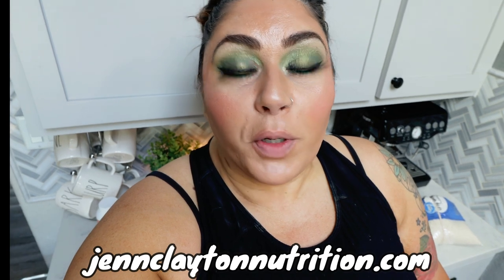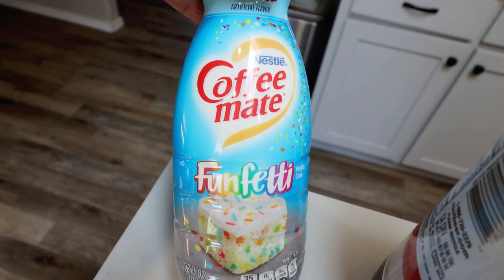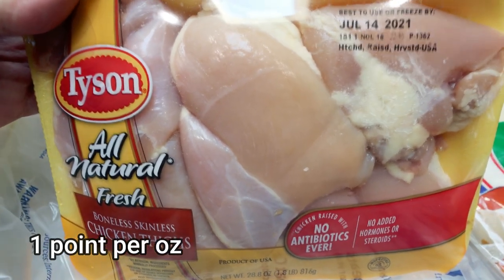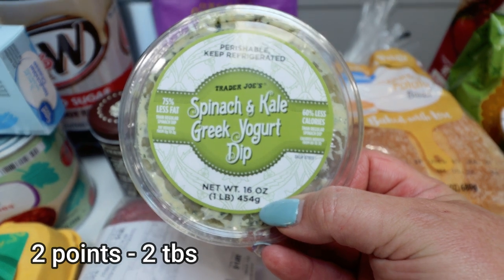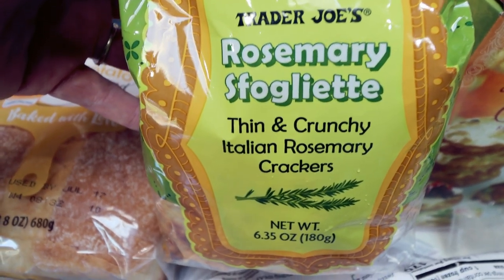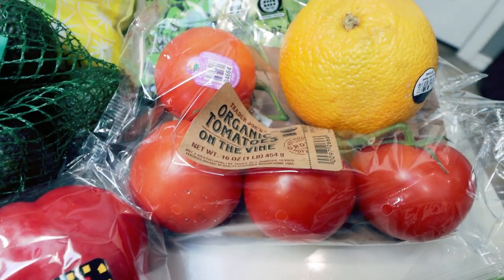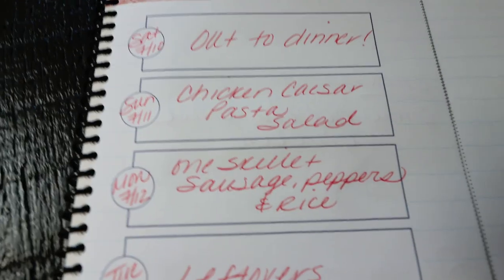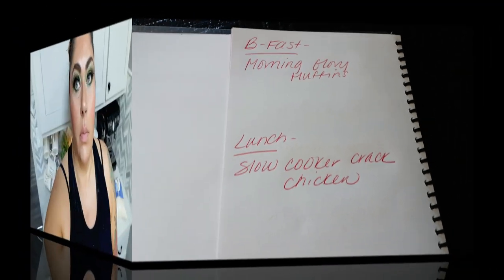WW GROCERY HAUL FOR WEIGHT LOSS - ALL PLAN POINTS INCLUDED! - WEIGHT WATCHERS!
HAPPY SATURDAY!! Today's grocery haul is from both Wal-Mart & Trader Joe's. All plan points are included! Enjoy!  XO

🎉NUTRITION CHANNEL!!!

130 calorie healthy snack packs | 4 Smart Points | 8-9g protein | low sugar | gluten free | non-GMO | kosher

Code- jennswwjourney

Code- jennswwjourney

💌HAPPY MAIL!!!